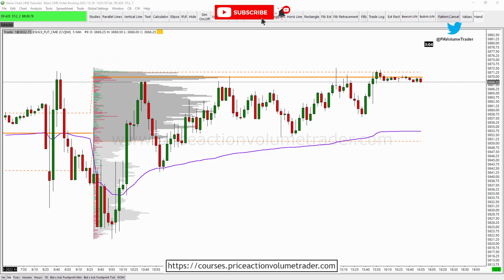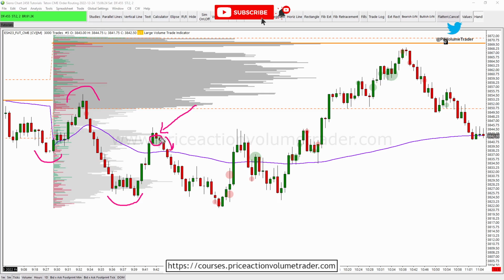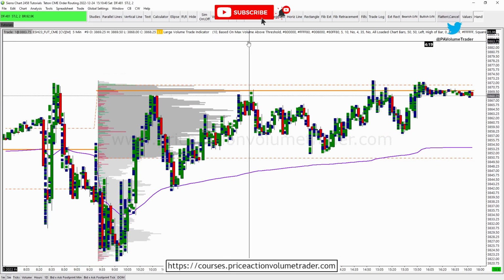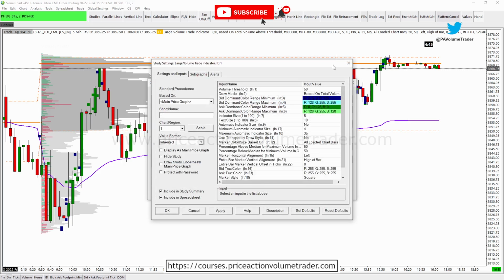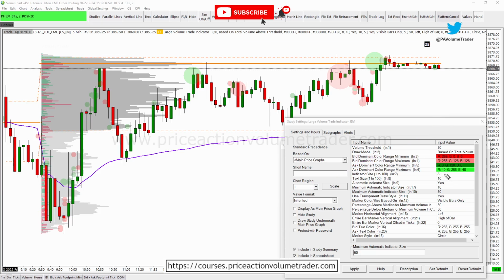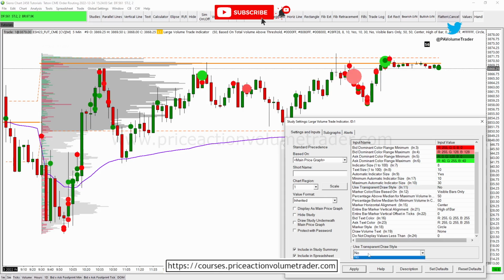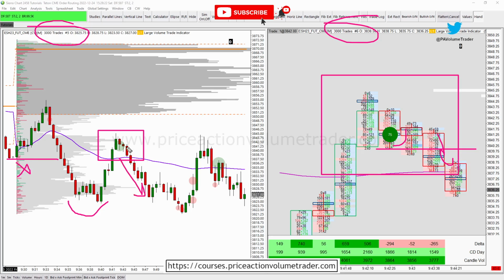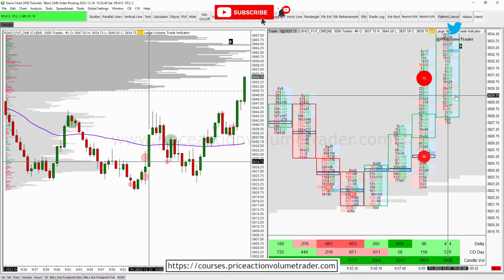Sierra Chart Guides - Large Trade Volume Study for Orderflow